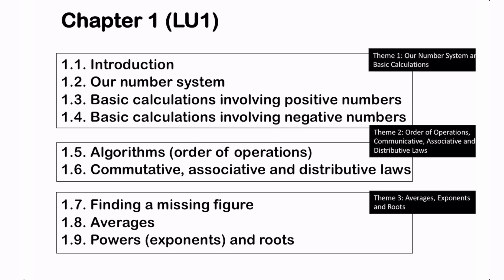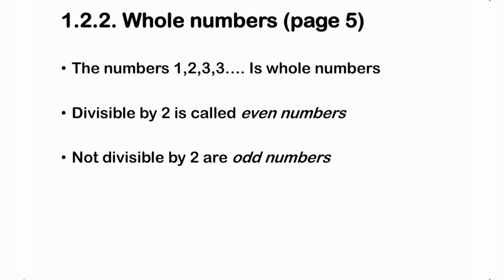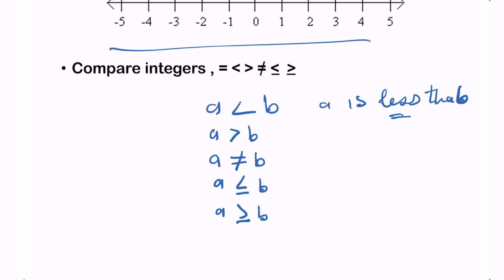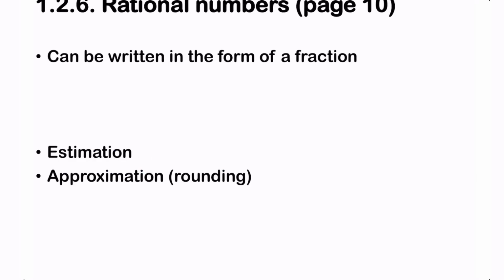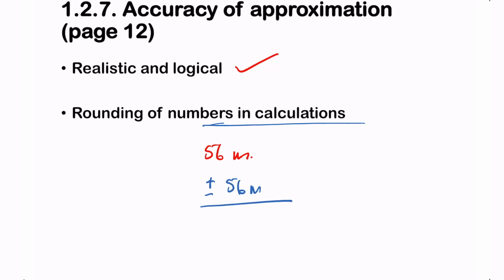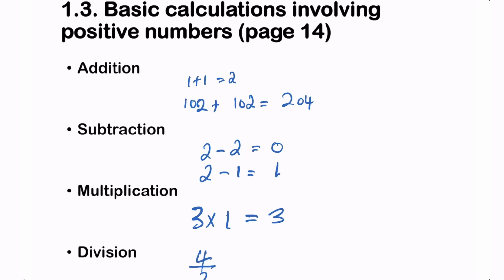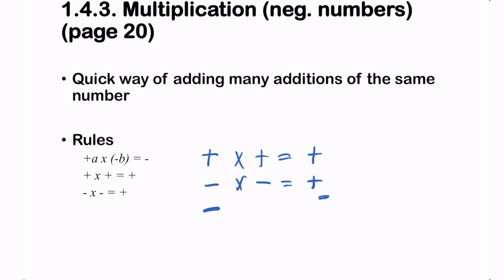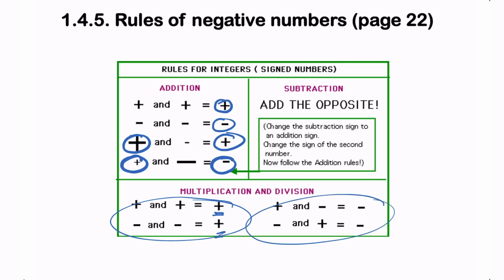Financial Mathematics (FMAT5111) - Learning Unit 1 Theme 1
Video #1 Theme 1 Covers:
1.1. Introduction
1.2. Our number system
1.3. Basic calculations involving positive numbers
1.4. Basic calculations involving negative numbers